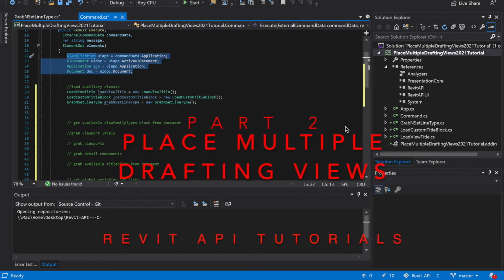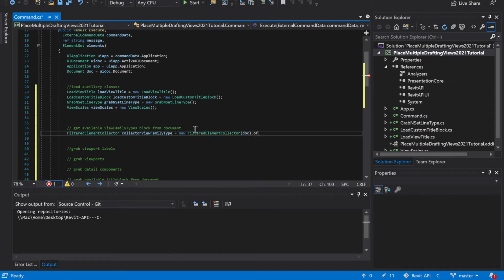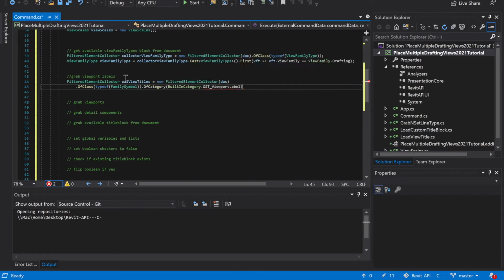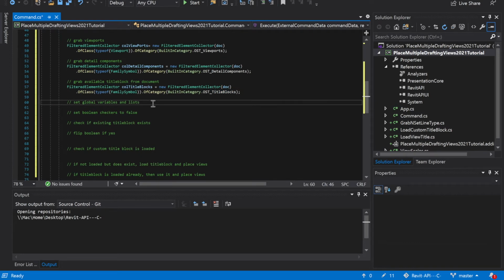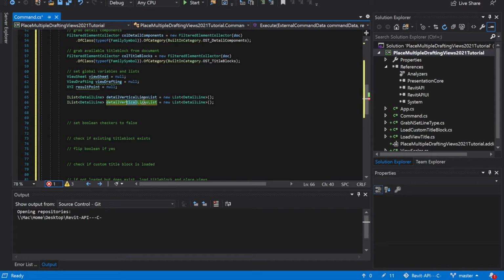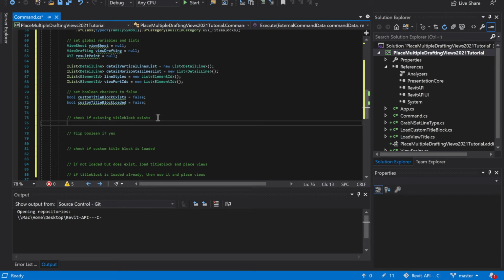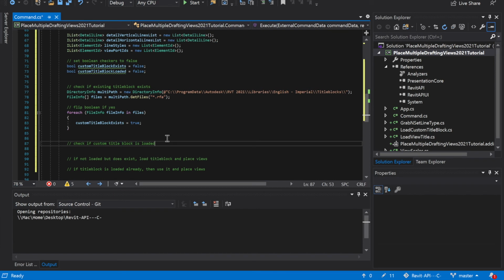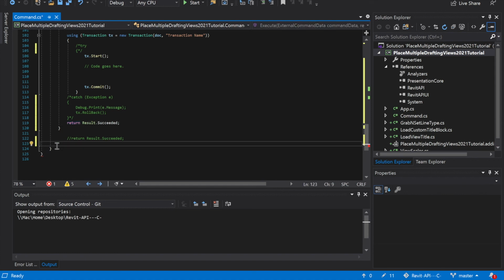Revit API - Place Multiple Drafting Views - Part 2